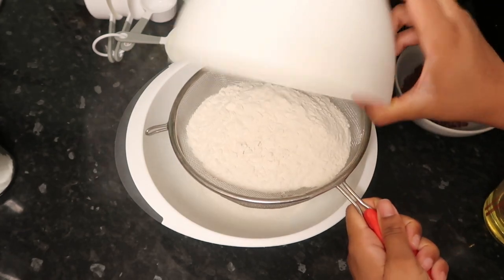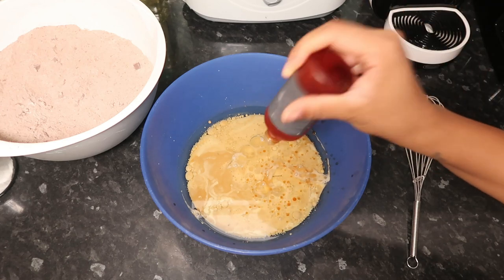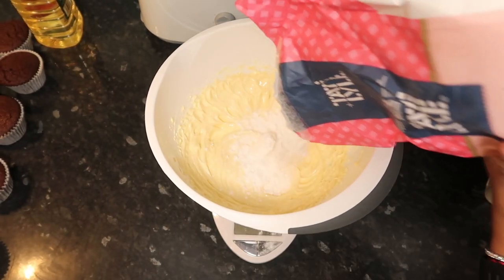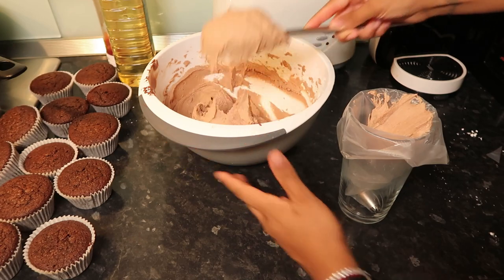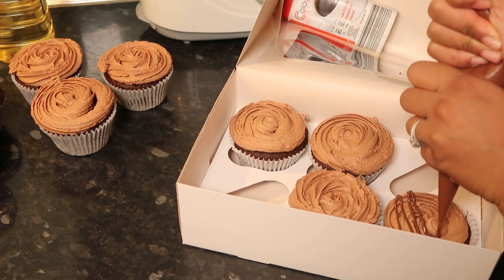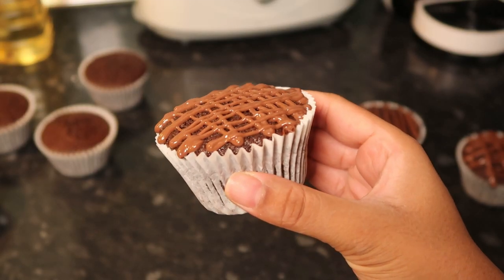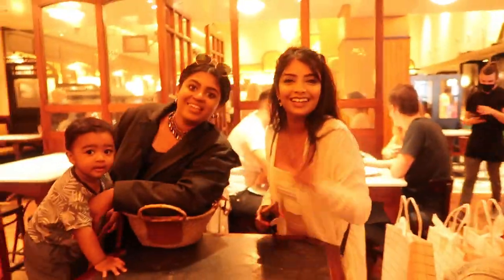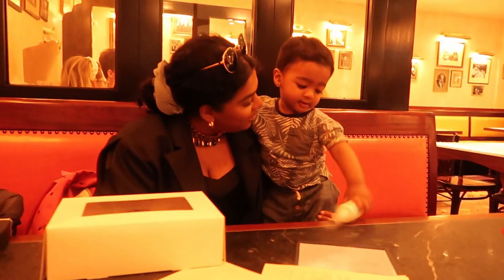I MADE NUTELLA CUPCAKES FOR MY FRIENDS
INGREDIENTS:

350G plain flour
370g caster sugar
60g cocoa powder
1 tsp bicarbonate of soda
1/2 tsp salt
150g chocolate chips
1 cup cold coffee
1 cup buttermilk
225ml vegetable oil
3 large free range egg

Buttercream:
250g unsalted butter
570g icing sugar
Milk
Nutella